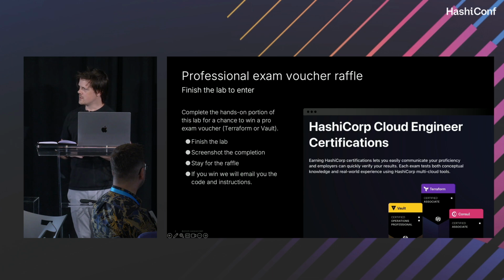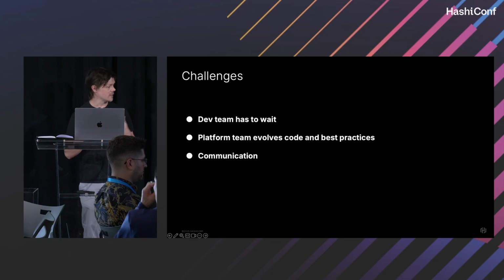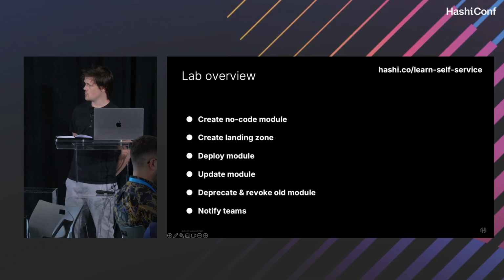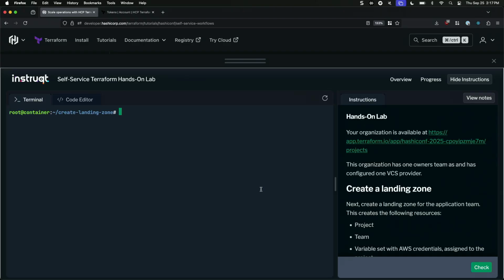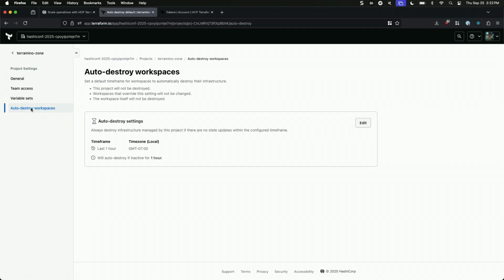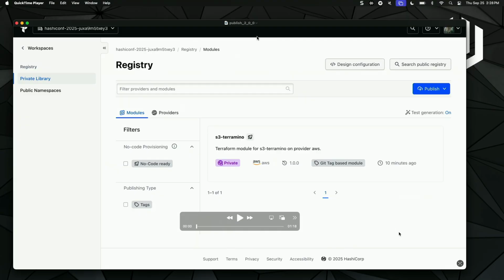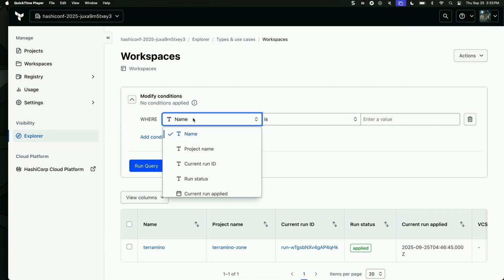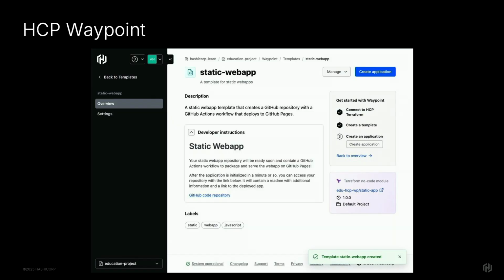Scale infrastructure operations with HCP Terraform self-service workflows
Build and manage self-service workflows to let downstream applications teams provision infrastructure.

Brian McClain, HashiCorp